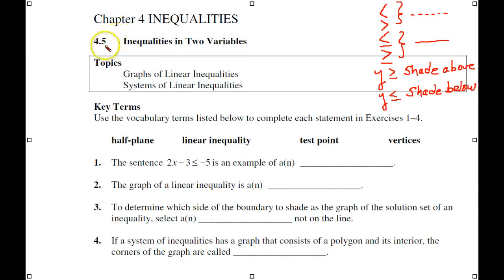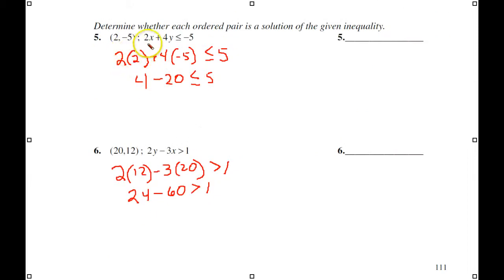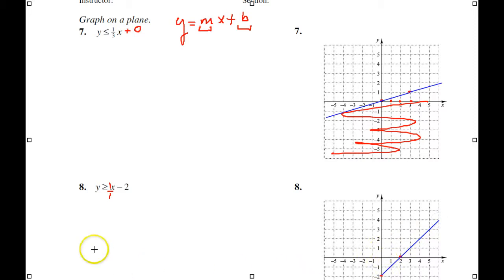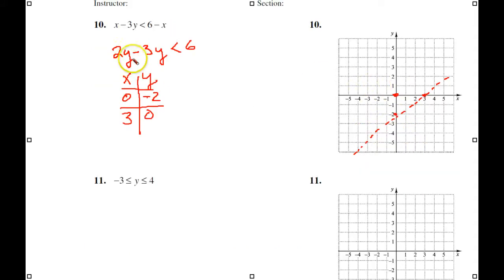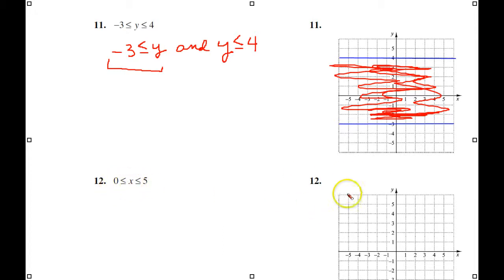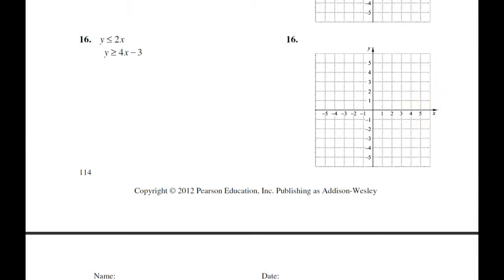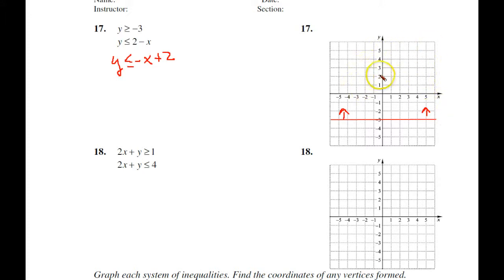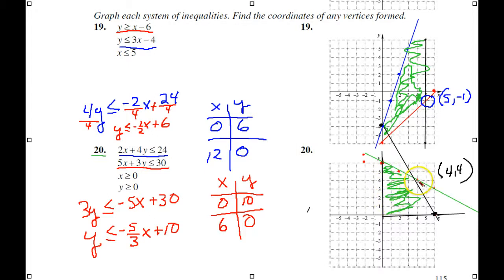M105 AE 4.5 Graphing Inequatlitiesunmathzone105